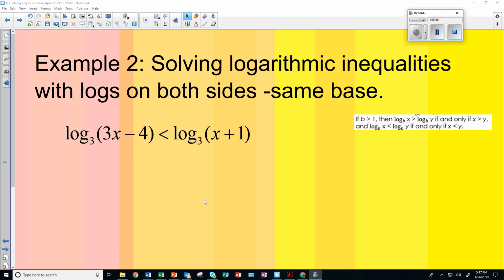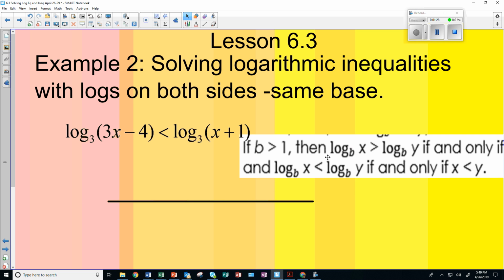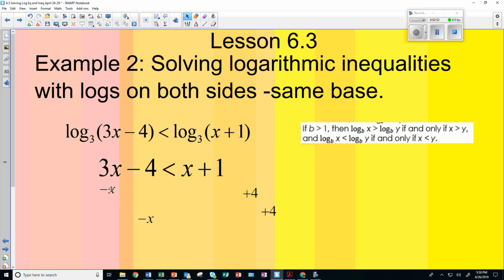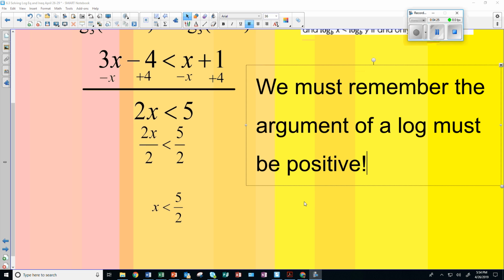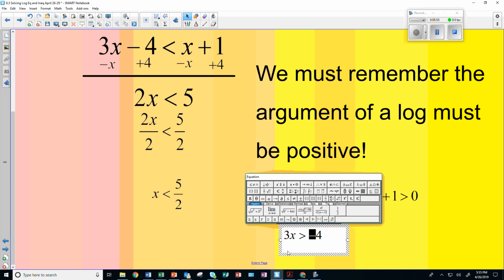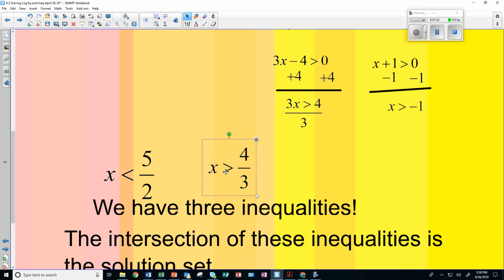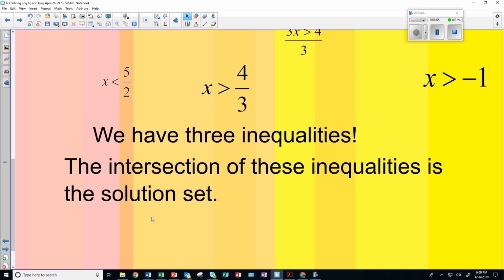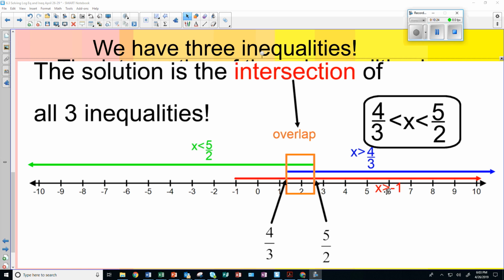Example 2ineq Lesson 6 3